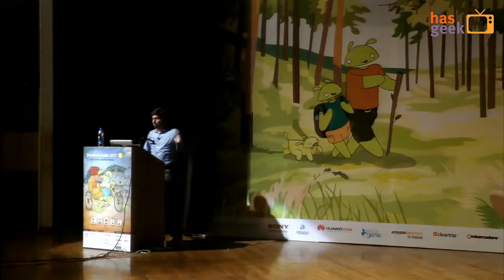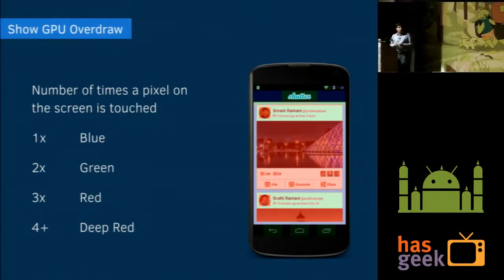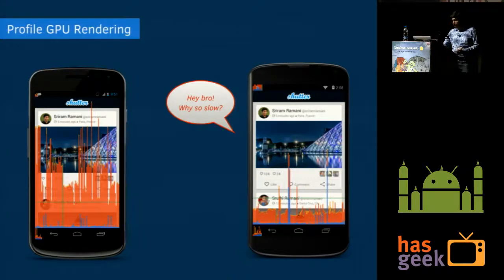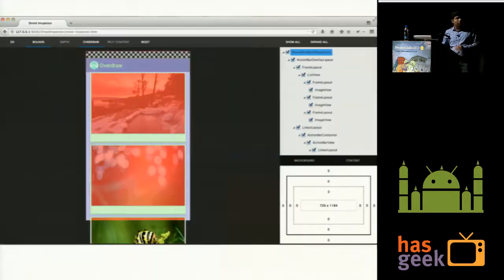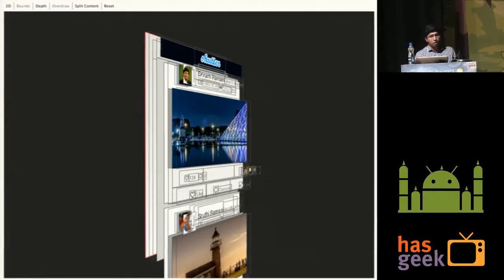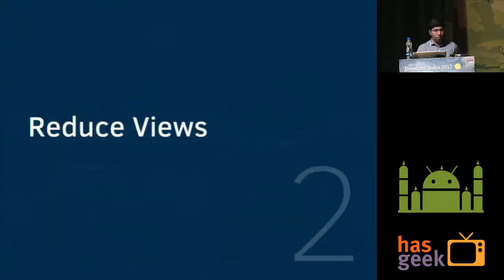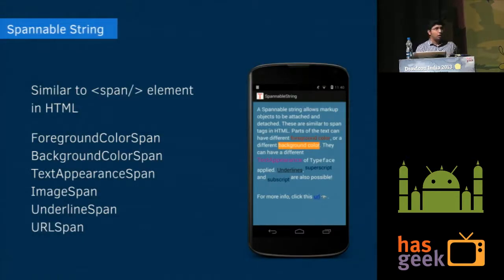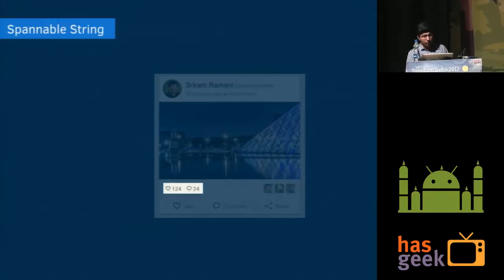Optimize Performance in Android Apps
Sriram Ramani speaks about experience of making Firefox faster on Android.